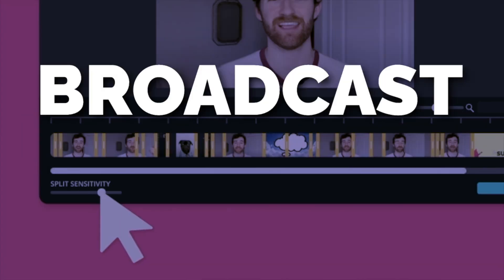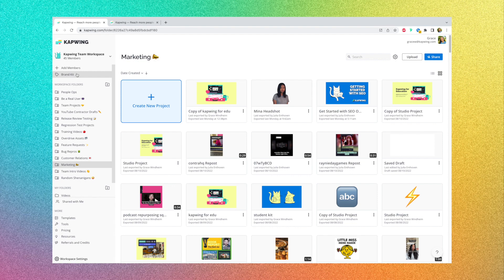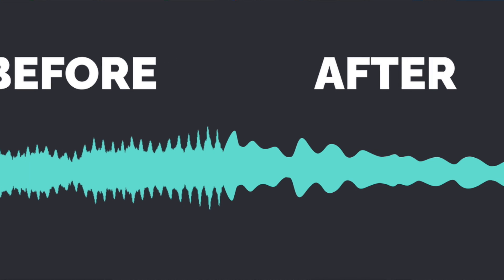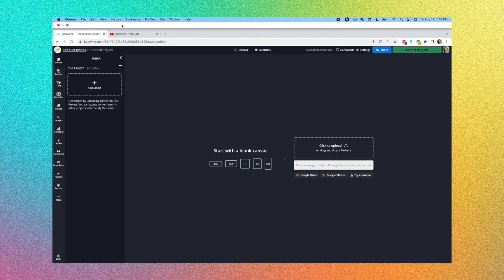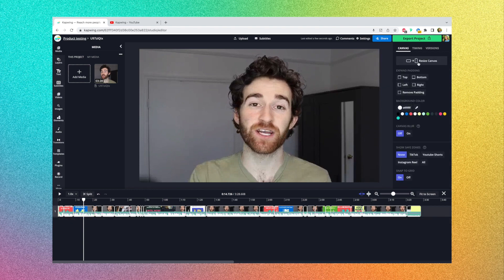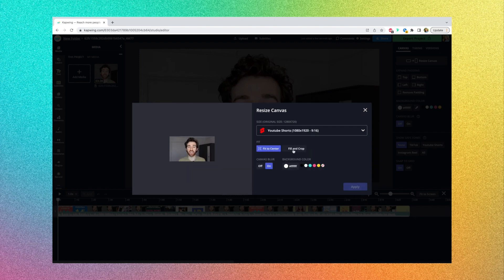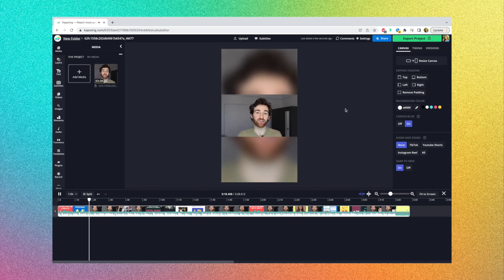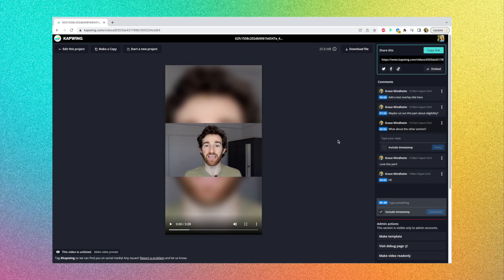NEW in Kapwing: Brand Kit, Clean Audio, Find Scenes, Resize, Comments (Kapwing Direct 08.2022)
Welcome to August’s Kapwing Direct!

In this video, we'll show you around the newest features added to Kapwing and how they can make your content creation workflow easier.

This month, we’ve got lots of new automatic editing tools that use AI and a way to get Kapwing Pro for free!

Side note: if you’re ever curious to learn what’s new in Kapwing on a more regular basis, you can always find out through our release notes doc that’s linked above. Every time we update Kapwing, we put notes about what’s changed there.

Timestamps
0:00 What's new in Kapwing?
0:24 Kapwing for Edu
0:46 Brand Kit
2:08 Clean Audio
3:14 Find Scenes
4:55 Resize Canvas
7:00 Comments
8:08 Tell us what you think!